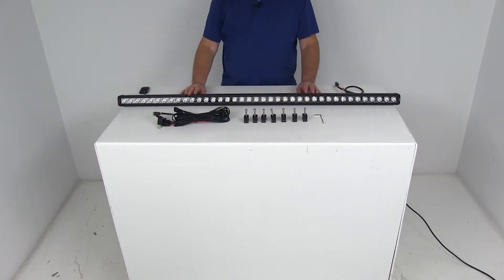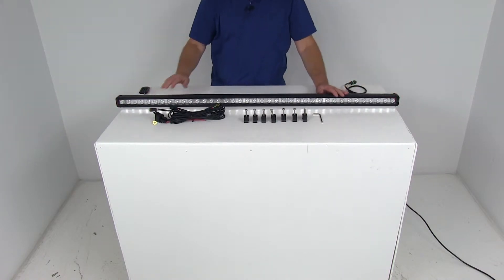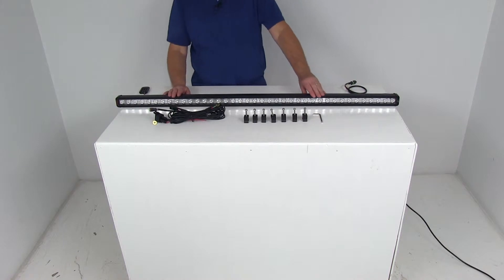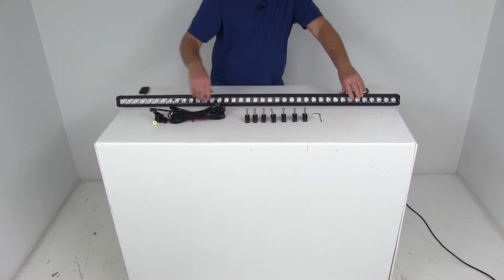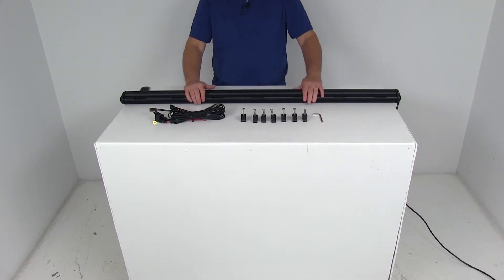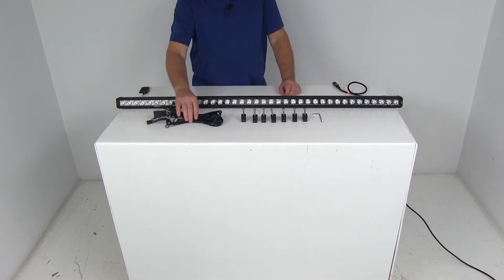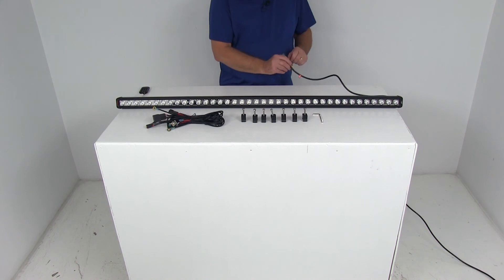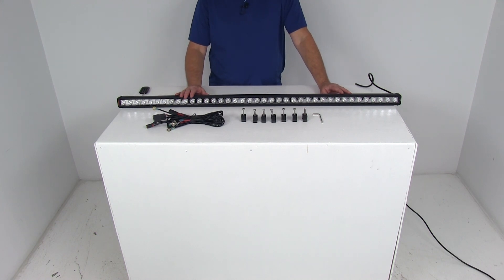etrailer | A Closer Look at the Vision X Xmitter Low Pro Xtreme Off-Road LED Light Bar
Click for more info and reviews of this Vision X Off Road Lights:

Today we're going to review part number XIL-LPX3910, this is the Vision X Xmitter 195 watt LED low pro prime extreme light bar, gives off a spot beam. This part number include everything shown here on the table, the light bar, the wiring harness with the toggle switch, 7 of the mounting hardware to install it and an Allen wrench which is used, there's an Allen bolt on each side here that when you adjust your light bar you can tighten it down if you want it in a certain position. This is a low profile LED light bar, provides bright focus light, gives you a narrow 10 degree spot beam which is ideal for high speed off-road application, is a very slim design which allows for mounting in compact spaces, gives you superior light output from a single row of 39 5 watt LEDs, gets you your total of 195 watts. This light can be dimmed to 50% using a Vision X dimmer, we do sell those separately. There's 2 different ones they make, they'll be listed as related product on this product page and the one is a push button, the other is a dial dimmer, so either one would work with this. This light bar will give you maximum efficiency with minimal heat, the premium LEDs on it have a 50,000 hour lifespan and are drive to 90% of the light emitting potential.

It does use electronic thermal management or ETM technology and also pulse with modulation and this will allow for highest potential light output at all times. The very back of this, they have channeled fins and this will allow the heat to quickly dissipate, basically the air running over those fins would cool it. It is a durable weather resistant construction, has a nice rugged black powder coat aluminum housing which is light weight and rust proof, the mounting hardware includes the high tensile stainless steel bolts with the connectors and this will help you withstand the vibration. The lens on this is an impact resistant poly carbonate lens, has a scratch resistant coating. It is very easy to install with these components, basically you can mount this light bar to your roof, your roll bar, your bumper, grill guard or bowl bar for that rugged look.

Basically these universal mounting feet right here, you just flip this over, I'll show you, you'll see right here there's 7 openings right here and basically there's seven of the mounting bolts so basically what you would do is just go to the middle hole, drop them into place just like that, do that all the way down and then you tighten them down and once they're all in there you can rotate this light bar, you can see it will rotate up to 15 degrees of adjustment. Then once you get it to a spot where you don't want it to move, you can use that Allen wrench and tighten the Allen bolts down on each end. We also sell Billet clamp mounts that can be mounted on here, they are also sold separately as a related product on this product page and they'll fit, they're a round clamp that would mount over 1 inch to 2 inch tubing and those again are sold separately. Now this wiring harness right here, does have the toggle switch right here for on and off, does have the 12 volt relays, some inline 30 amp fuses, all the wire in this is a 14 gage wire and the actual toggle switch has a wire that's about 10 foot long, so you can locate the switch wherever you'd like. The other nice feature is on the other end here is the industry standard triple seal deutsch connector which would plug into the connector here on the light bar and basically what happens there is when you plug this in, you'll notice there's orange rings around here, that's a triple seal and when it plugs in, it would be real snug and it seals it and makes it weatherproof and then it clicks and locks into place, so it keeps the elements from getting to your connection to your light bar. A few specs on his again, it's 39 diodes on the bar, they're 195 watts total, which is 5 watts per LED. Power draw on this is 16.25 amps, input voltage is 9 volts, 32 volts DC, comes with a limited lifetime warranty, the light output, the effective lumen output on this bar is 13,459 lumens, the raw lumen output is 19,227 lumens, again the beam it gives off is a narrow 10 degree spot, dimensions on this is 50 inches long, about 2 inches tall by 2 1/2 inches deep. So what I'm going to do now is actually plug it in and give you an idea, actually on this cord you'll see this little yellow wire sticking up, that's actually for the dimmer, that's where you'd hook your dimmer to, but I'm going to go ahead and plug this in to a 12 volt power source, once that's all plugged in, I'm going to go ahea